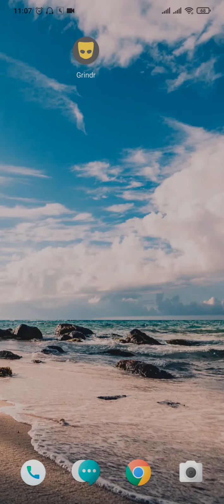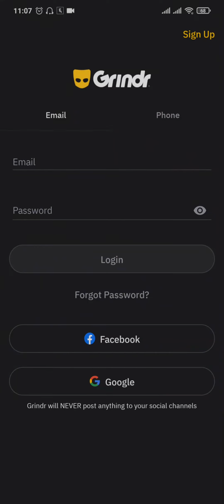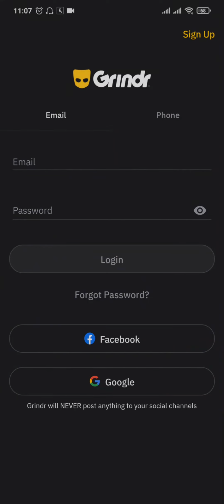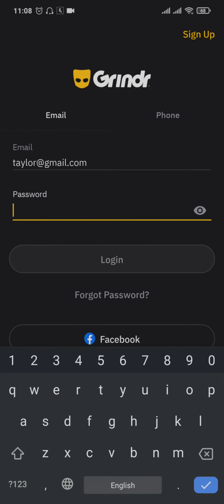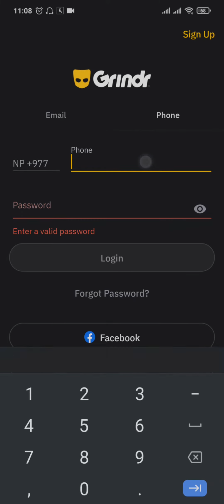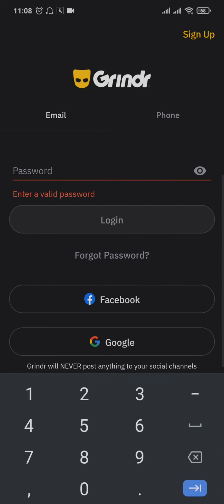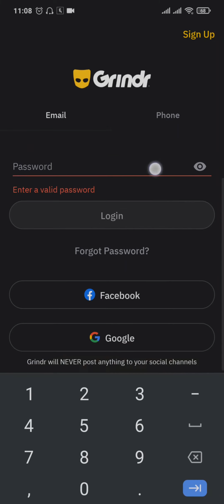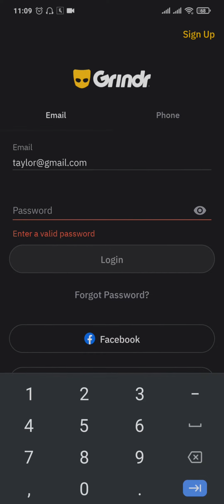Grinder Login (2023) | How To Login Sign In Grinder Account (Full Tutorial)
This video walks you through the step by step process of how to log into your grinder account. Watch the video till the end and learn the steps in detail on how to sign in to grinder online dating app in iphone or android